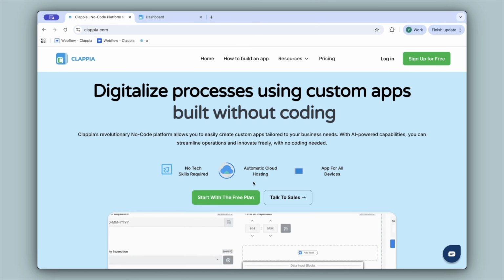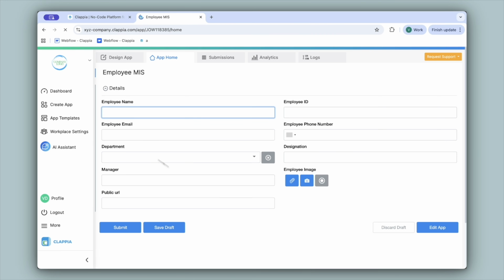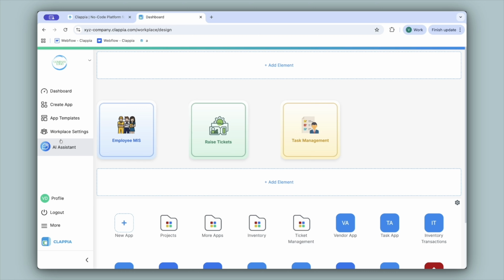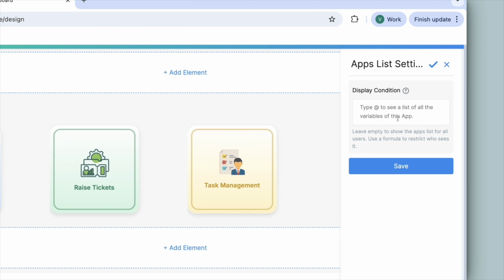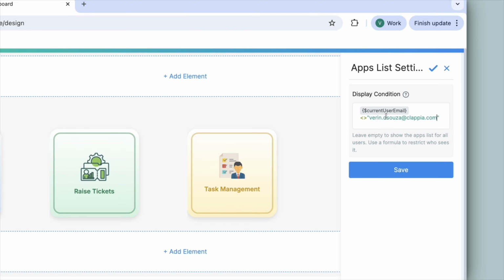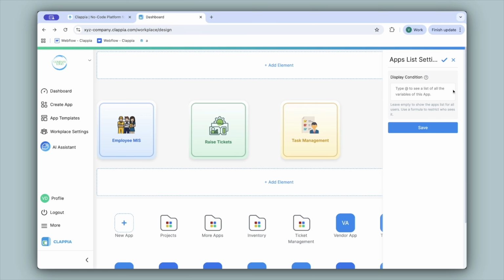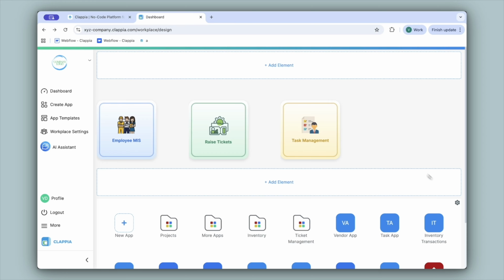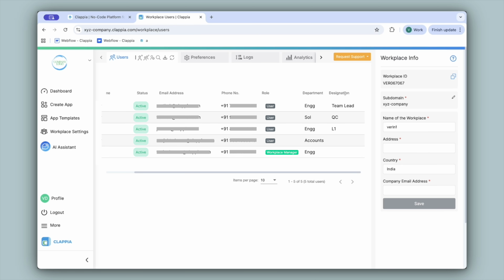Control App Visibility in Clappia ⢸ Hide Apps from Dashboard ⢸ No-Code Low-Code Platform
As your workspace grows, not every user needs to see every app on the dashboard. You may want to guide users to only the apps relevant to them, while keeping the rest accessible in the background. Clappia allows you to control this by managing how apps are displayed on the dashboard.

In this video, you’ll learn how to hide the apps list from the dashboard and create a more focused user experience using custom navigation elements and display conditions.

Hiding the app list from the dashboard for specific users
Using display conditions to control visibility
Leveraging user attributes like email or department for access control
Creating cleaner dashboards with custom navigation cards
Hiding individual apps from all users when required

This is useful for teams that want a simplified interface, role-based dashboards, or controlled access to applications without removing permissions entirely.

Visit clappia.com for documentation and support
Follow us for product updates and tips